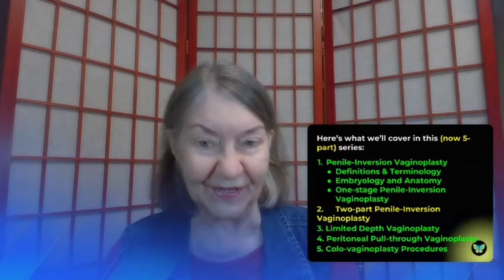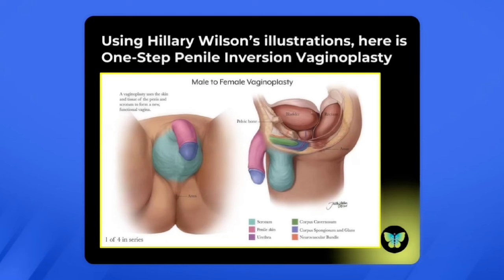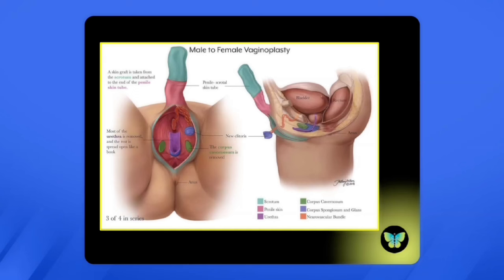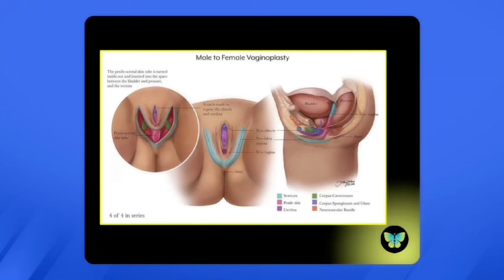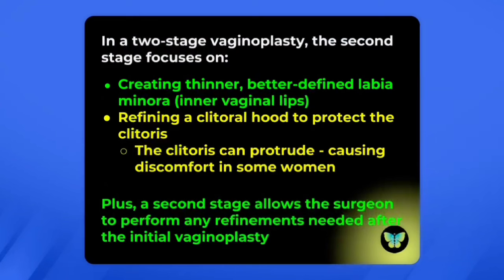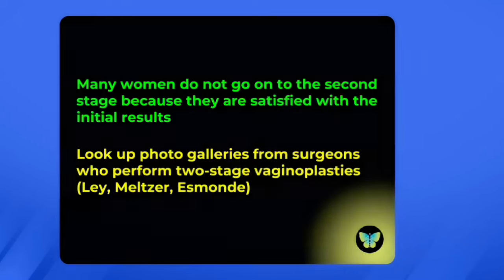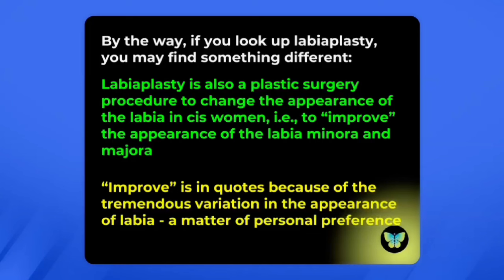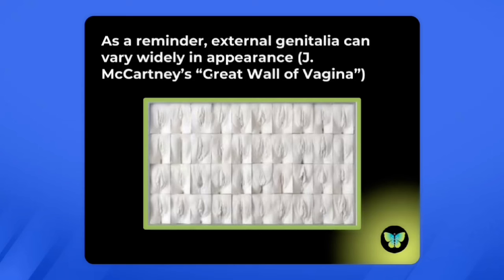Gender-Affirming Vaginoplasty: 2-Stage Vaginoplasty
Gender-affirming vaginoplasty is generally done in one step, but two-stage vaginoplasty is an alternative that focuses on the labial appearance.

🔴 *** MY PRODUCTS ***
Linda’s books are found on Amazon.com:
✅ A Practical Reference for Transgender and Gender-Nonconforming Adults
✅ Gender-Affirming Surgeries: Planning through Post-op for Transgender and Gender-Nonconforming Adults
✅ Where’s MY Book? A Guide for Transgender and Gender Non-Conforming Youth, Their Parents, & Everyone Else

🔴 *** ABOUT ME ***
Dr. Linda Gromko is a Seattle family physician who has served the transgender community since 1998. She has written two award-winning books on transgender health, and shares video lectures and free resources for healthcare professionals on her website. Dr. Gromko is the founder of Queen Anne Medical Associates and Transformative Aesthetics, now serving clients from ages 5 through 85. Dr. Gromko is a frequent speaker in the area of transgender medicine for healthcare professionals.

Linda Gromko, MD, started this channel to address the many negative information circulating about the transgender community. Having worked with the transgender community since 1998, Dr. Gromko seeks to provide factual information, delivered with kindness, to individuals, parents, and healthcare providers.